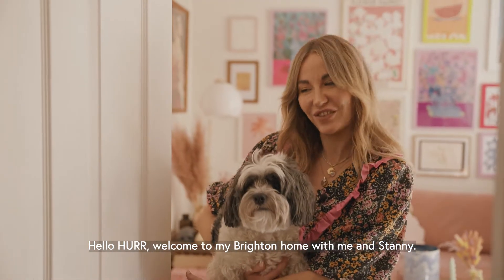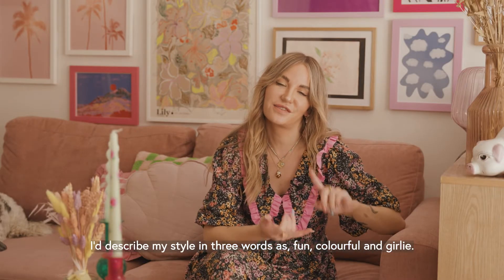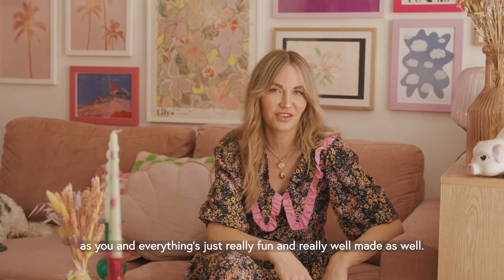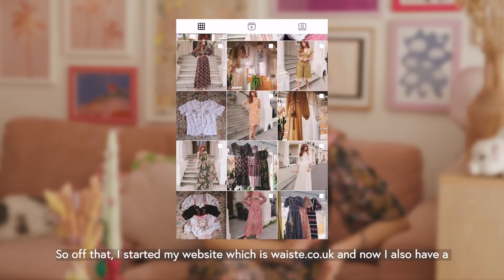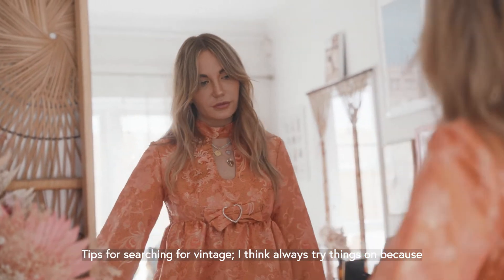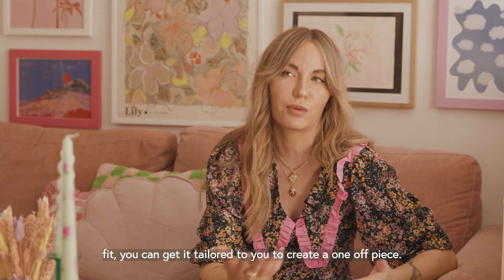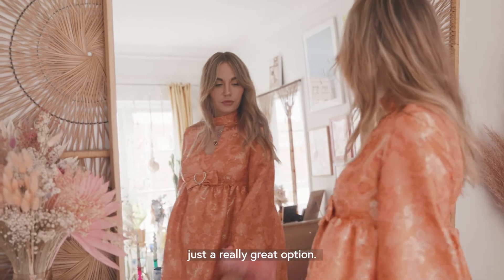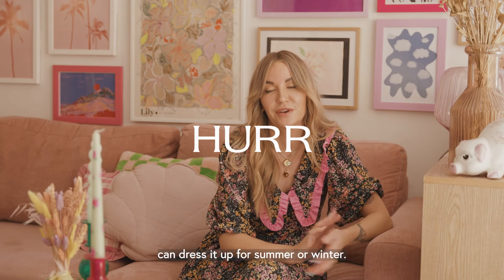In HURR Wardrobe with Sara Thomas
Welcome to a very special edition of In HURR Wardrobe with SARAH THOMAS. A content creator and owner of vintage boutique and store Waiste Vintage with an enviable vintage and indie brand collection (which you can now rent part of on HURR). We took a peek inside her world to learn more about her approach to fashion, why she loves vintage, renting and lending fashion on HURR and so much more. Welcome to In HURR Wardrobe!